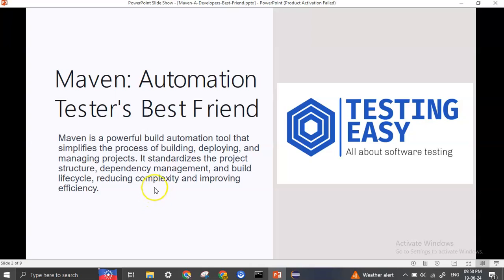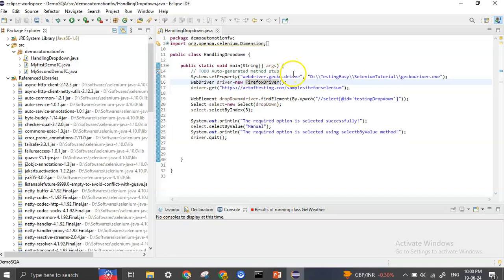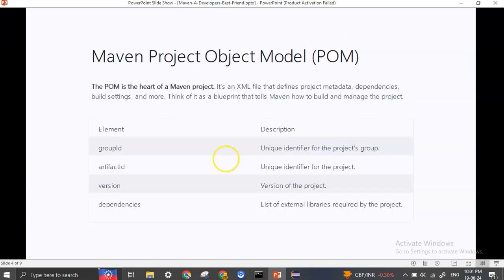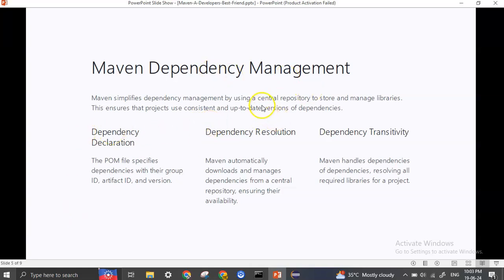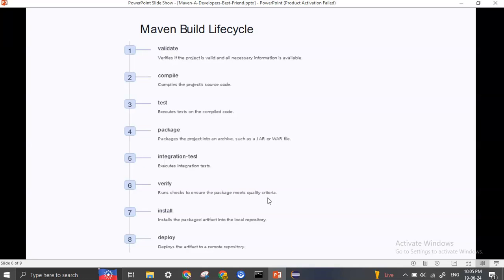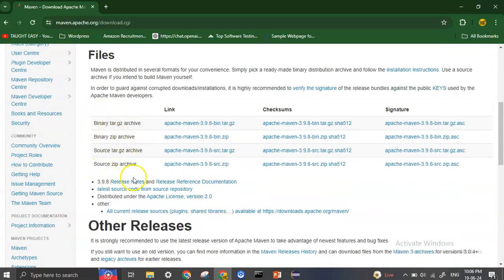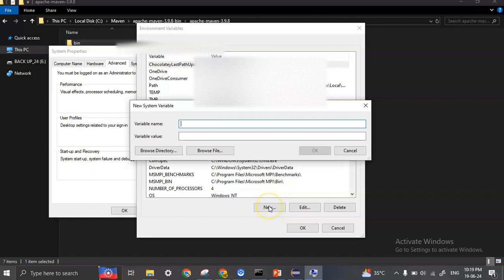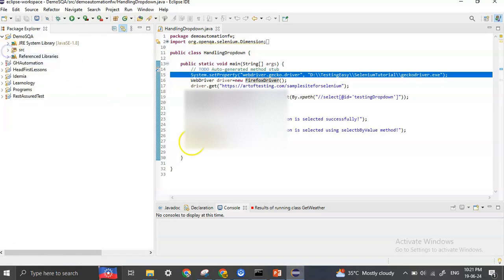Selenium tutorial | Maven Introduction and installation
Apache Maven is a software project management and comprehension tool. Based on the concept of a project object model (POM), Maven can manage a project's build, reporting and documentation from a central piece of information.